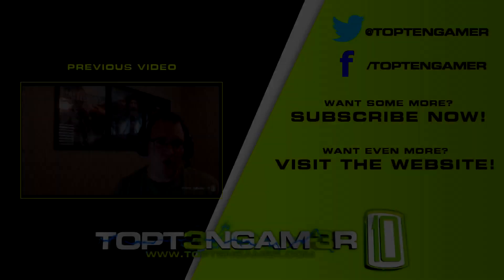Build a Custom Battlefield 4 Ultra Setting $800 Gaming PC 2013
BF4 Ultra Settings PC for under $800 - November to December 2013 heading to 2014:

$800 Budget Gaming PC Build Parts List 2013
CPU: FX 8320
GPU: Sapphire Radeon R9 280X
Ram: G. Skill F3-17000CL11D-8GBXL  DDR3 2133
GIGABYTE GA-990FXA-UD3 AM3+ get $5 off and rebate card from Newegg or $10 Rebate on Amazon
(if not still available find something similar that supports at least up to 2133 memory)
Corsair CX 600 or ZALMAN ZM-600-GT also consider CX 600M for a modular option at about $5 to $10 more
NZXT Guardian 921 RB
WD10EZEX